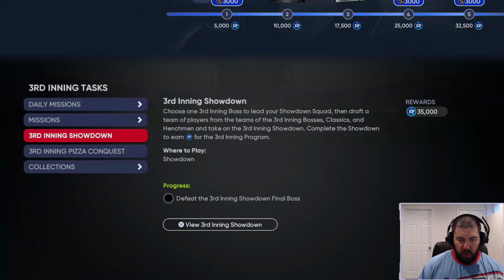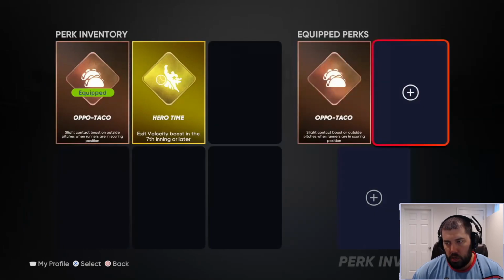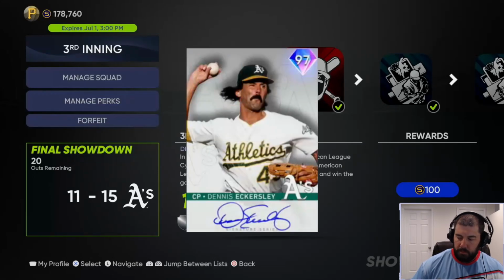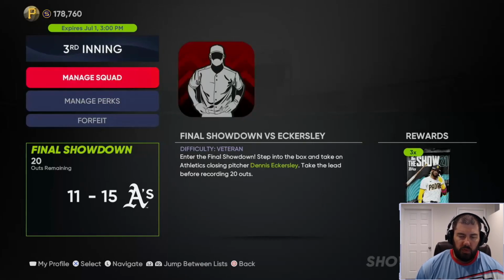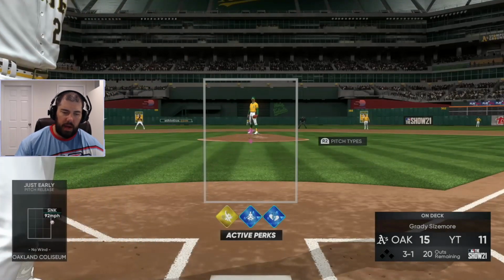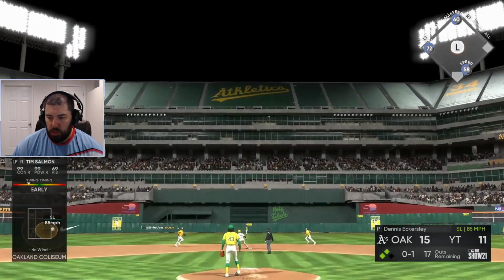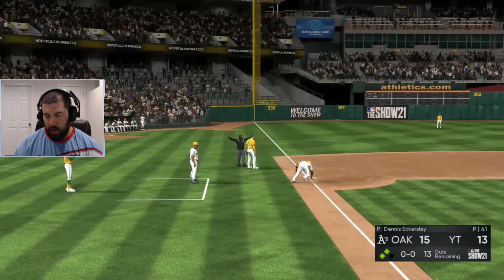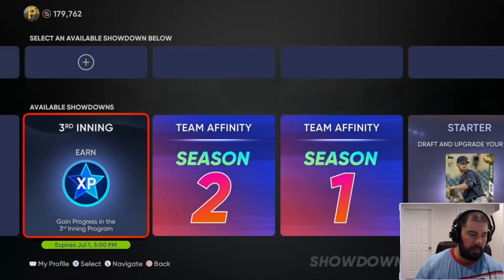3RD INNING SHOWDOWN TUTORIAL WITH GAMEPLAY VS DENNIS ECKERSLEY | MLB THE SHOW 21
This video gives an in-depth tutorial of the 3rd Inning Showdown and shows gameplay as well as tips on how to beat Dennis Eckersley.  Have a great day and be safe!!